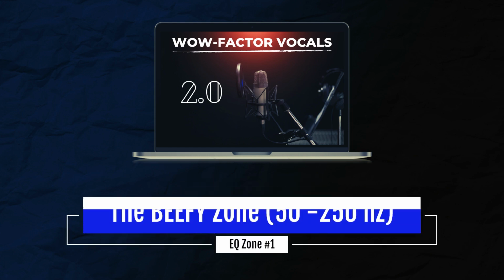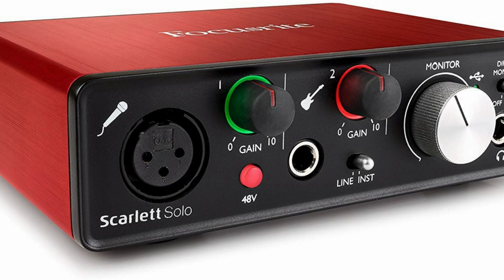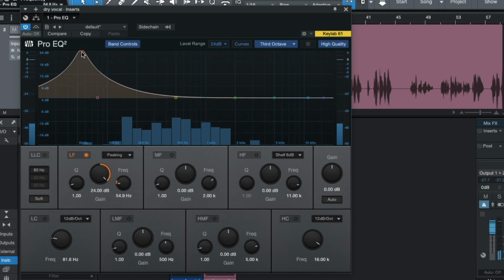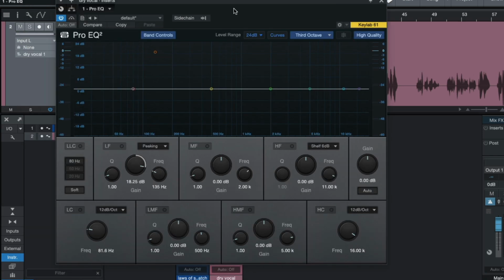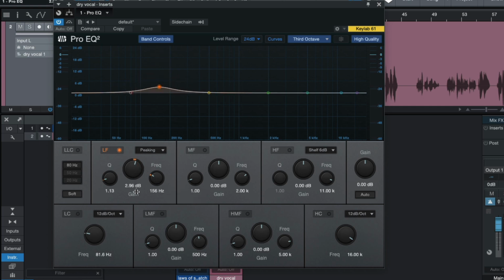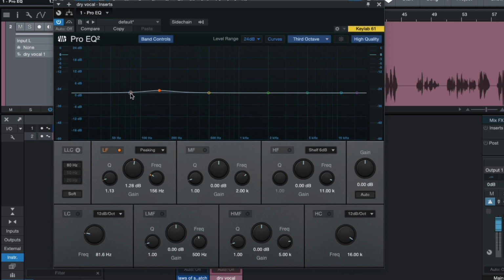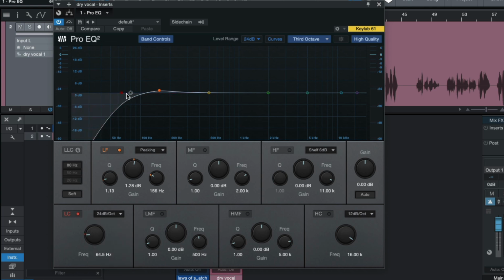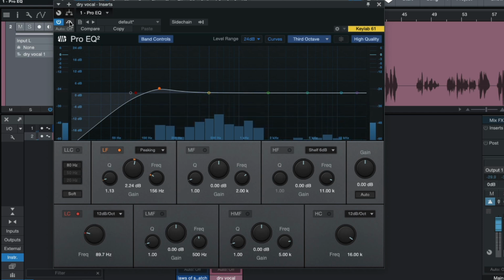(The 7 VOCAL EQ Zones) 1 – The BEEFY Zone